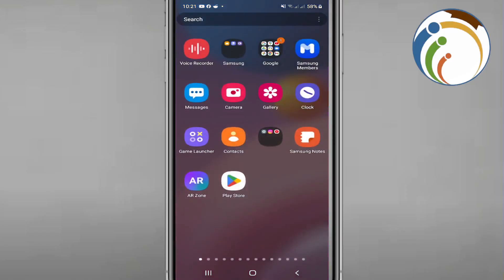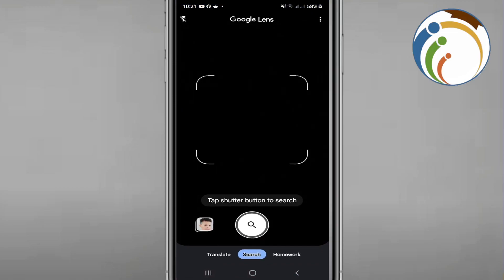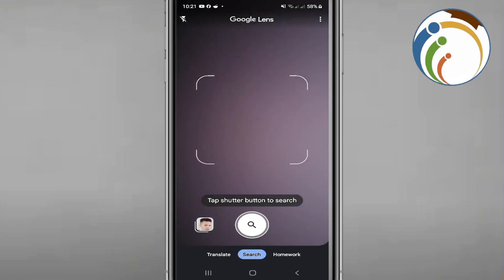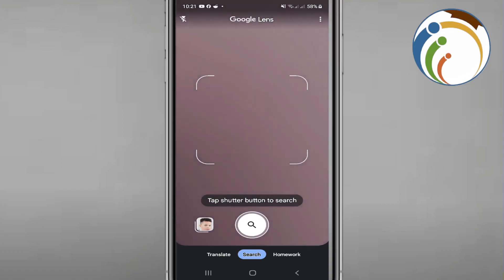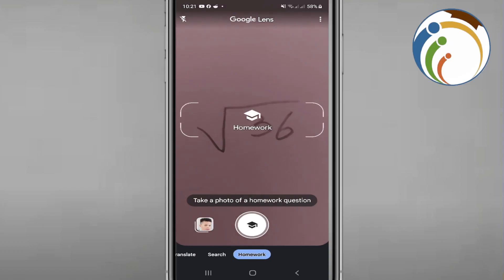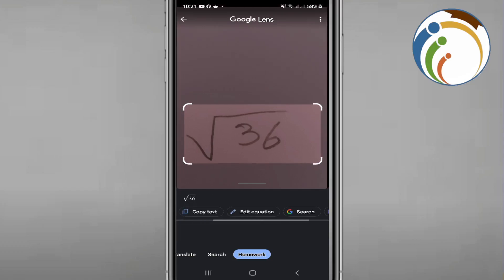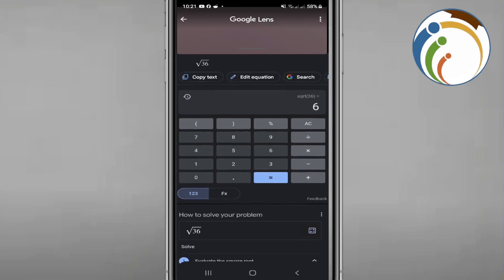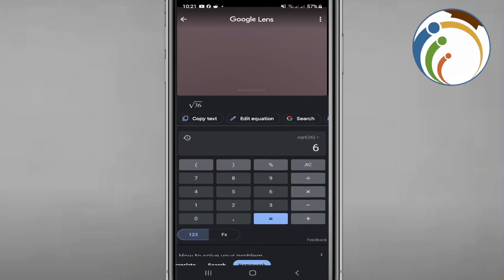How to Finish Homework With Google Lens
Discover how Google Lens can streamline your homework process by providing instant access to information and resources. Our guide offers insights into using Google Lens to scan and analyze text, solve math problems, translate languages, and more, helping you complete assignments with ease.